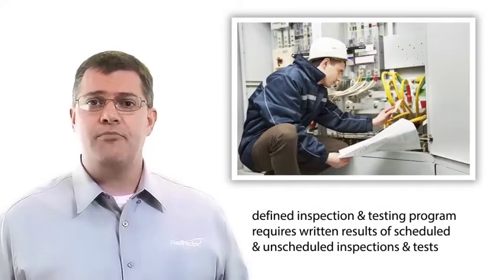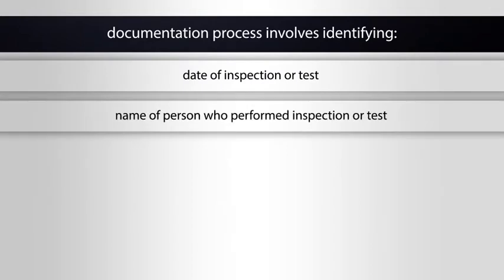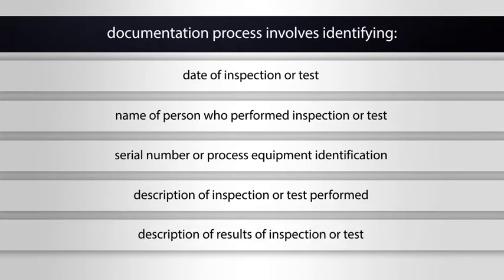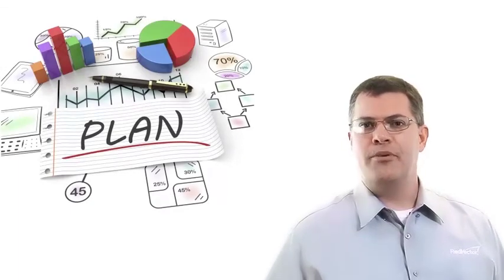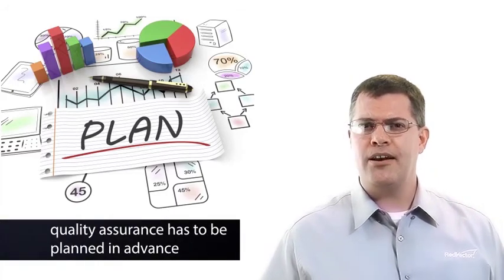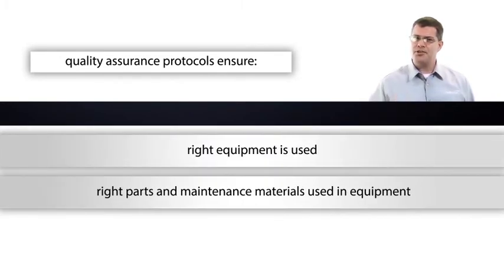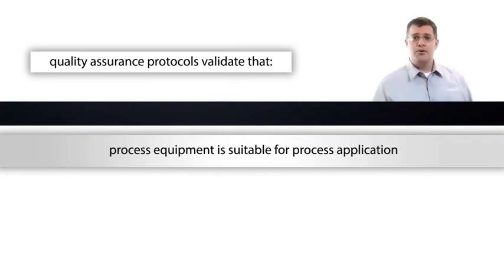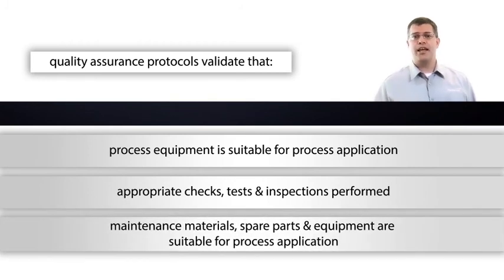Process Safety Management (PSM): Mechanical Integrity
Mechanical Integrity (MI) rivals Process Safety Information in complexity and receives the most OSHA citations. This is because MI addresses most of the equipment in a process and is therefore very broad. MI requires written procedures to maintain the integrity of process equipment and training for process overview, hazards and employee task procedures. Typically the most important task for Mechanical Integrity is equipment inspection and testing. This course offers a working knowledge of Mechanical Integrity and its many elements.